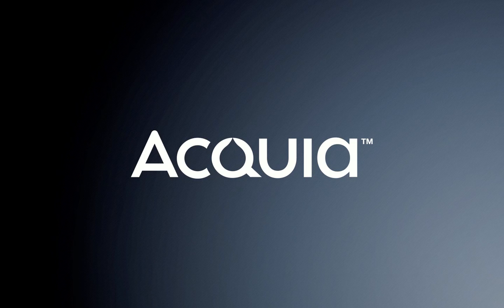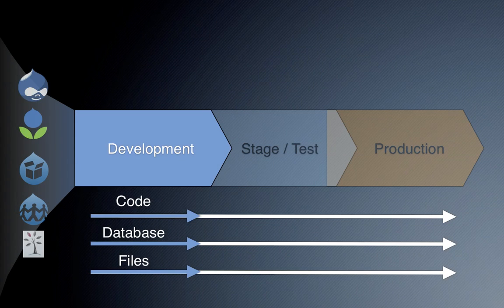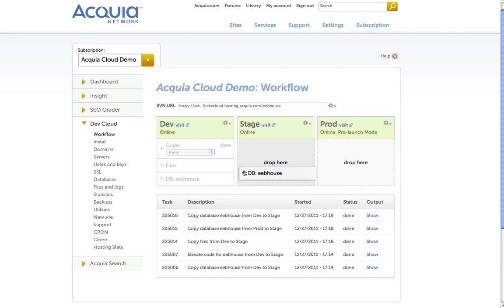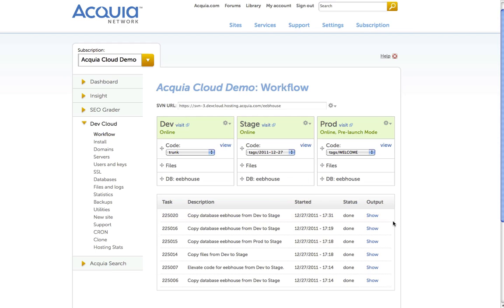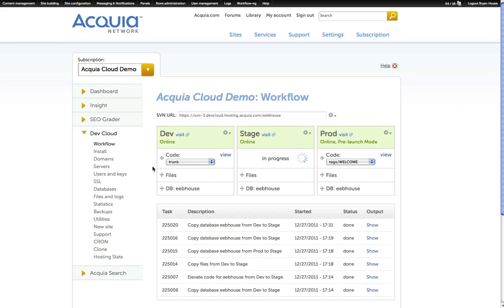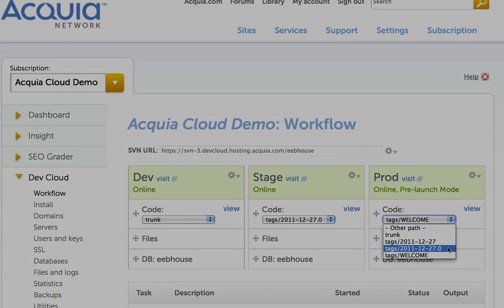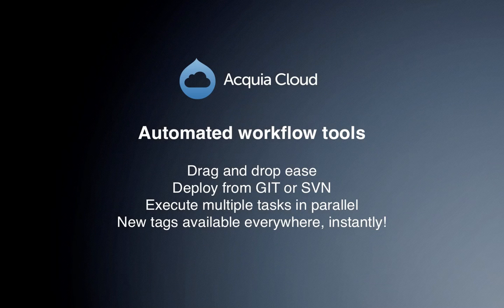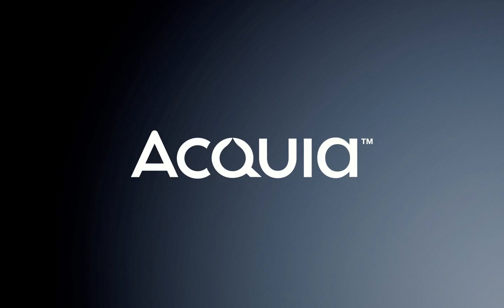Dev Cloud Workflow - How it works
With Acquia Dev Cloud simplify site development, we take the grunt work out of developing Drupal sites. Deploy across your development, staging, or production environments using Git, SVN, and our GUI-based drag and drop UI.